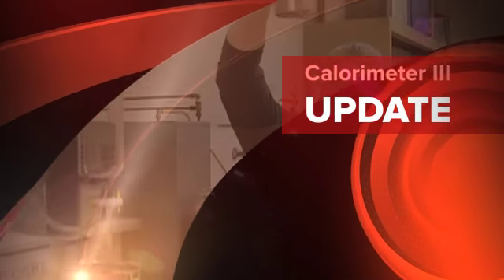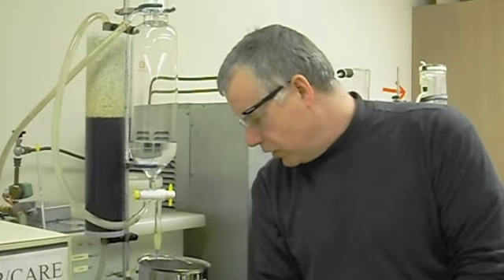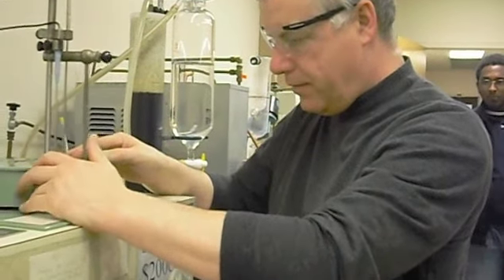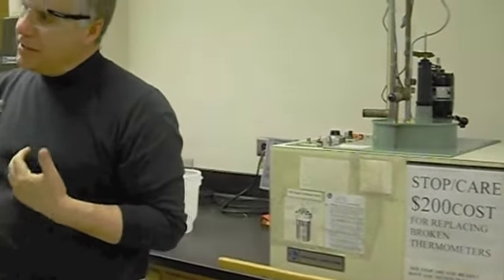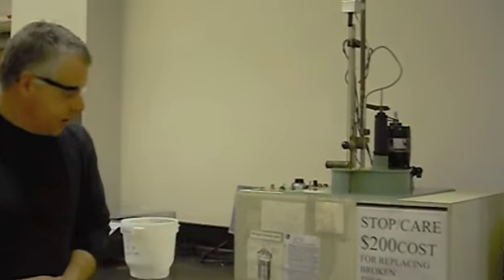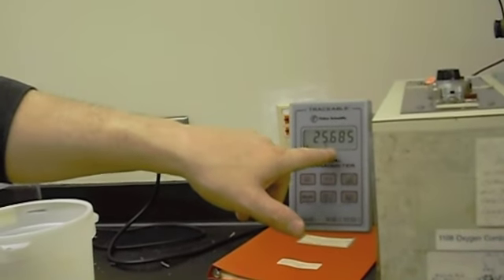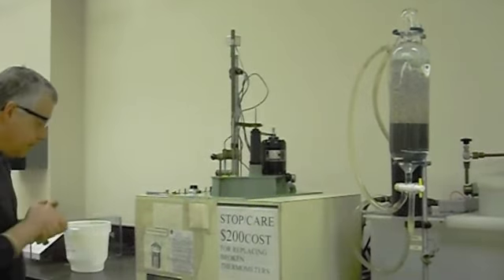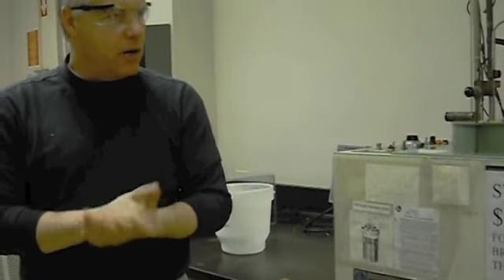Calorimeter III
Operation of the Parr adiabatic bomb calorimeter part III.  SJSU Spring 2012